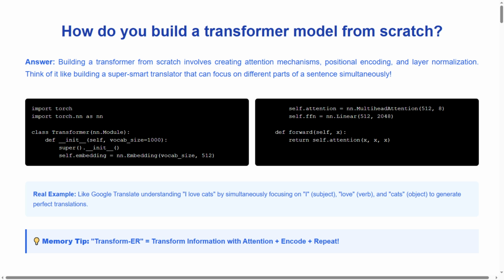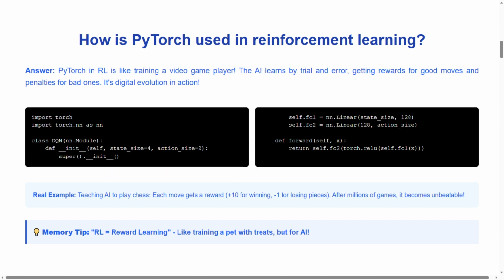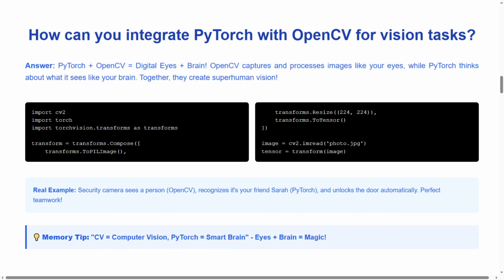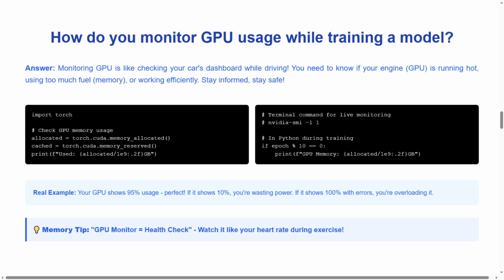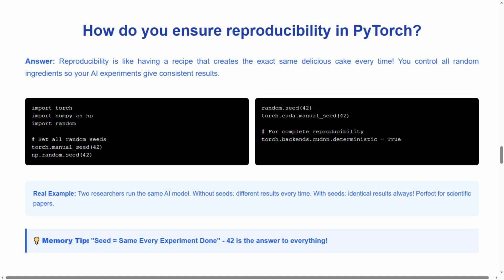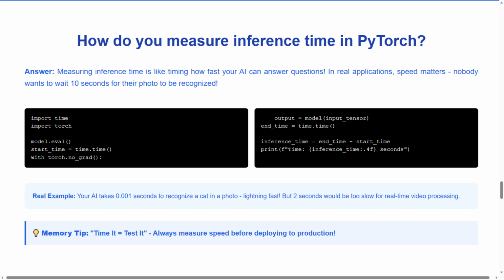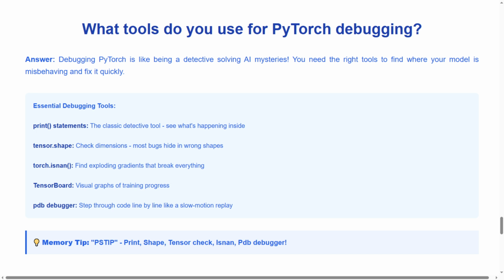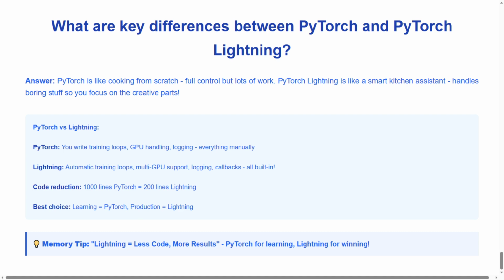Part VII Pytorch Interview Questions (86 - 100) with Memory Tips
# PyTorch Mastery: 15 Essential Questions Every Developer Must Know

🚀 Transform your PyTorch skills in just 6 minutes with this power-packed presentation covering the most crucial questions every AI developer faces!

## What You'll Master:

🔥 **Building Transformers from Scratch** - Create the AI models powering ChatGPT and Google Translate
⚡ **HuggingFace Integration** - Access thousands of pre-trained models instantly
🎮 **Reinforcement Learning** - Train AI that learns like humans through trial and error
🕸️ **Graph Neural Networks** - Understand social networks and molecular structures
👁️ **Computer Vision** - Combine PyTorch with OpenCV for superhuman sight
💾 **Memory Management** - Fix CUDA errors and optimize GPU usage
🐛 **Debugging Techniques** - Professional tools for finding and fixing AI bugs
🔬 **Testing & Reproducibility** - Ensure your models work consistently every time
⚡ **Lightning vs PyTorch** - Choose the right tool for learning vs production

## Perfect For:
✅ AI/ML Students and Professionals
✅ Python Developers entering AI
✅ Data Scientists upgrading skills
✅ Anyone building neural networks
✅ Researchers needing reproducible results

## Why This Video Rocks:
🎯 **Practical Examples** - Real-world scenarios you'll actually use
🧠 **Memory Tips** - Easy mnemonics to remember complex concepts
💡 **Motivational Content** - Learn through engaging analogies and stories
⚡ **Fast-Paced** - Maximum learning in minimum time
🔥 **Production-Ready** - Techniques used by top AI companies

Each question comes with clear explanations, practical Python examples, and unforgettable memory tricks. No fluff, just pure PyTorch mastery!

Whether you're debugging CUDA memory errors at 2 AM, building your first transformer, or scaling models for production, this video has the answers you need.